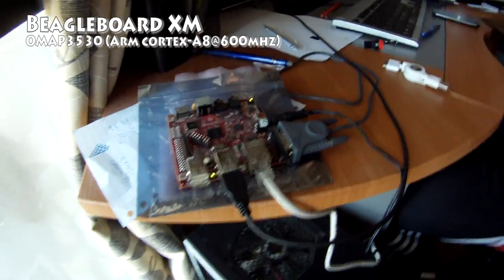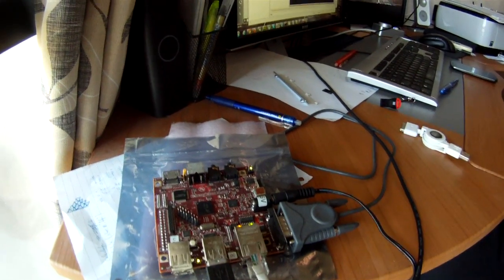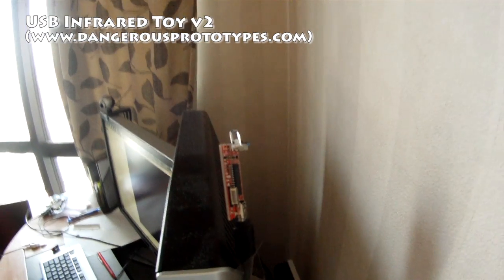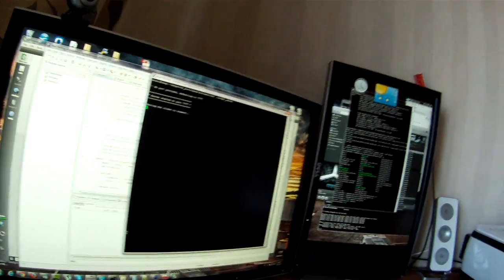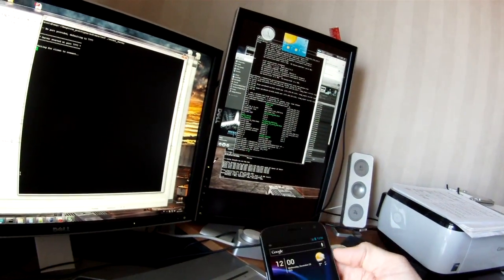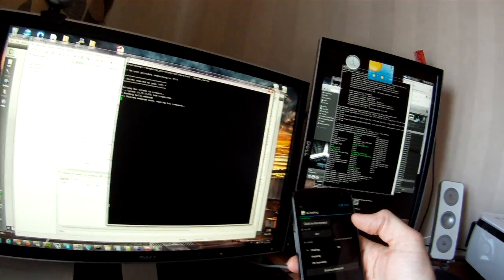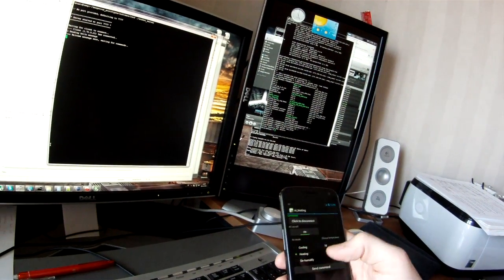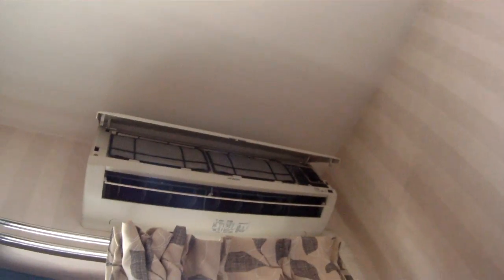Controlling home AC on a beagleboard with infra-red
Using beagleboard and a infra-red transceiver, I created an application to control my home air conditioner using my phone